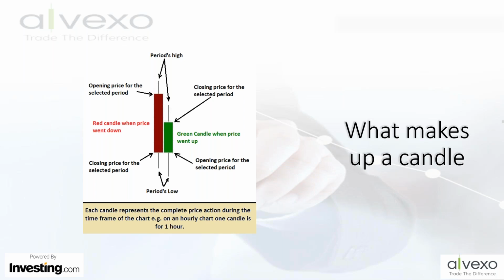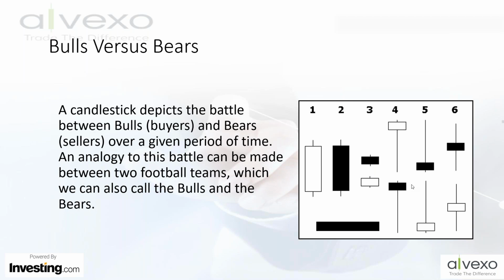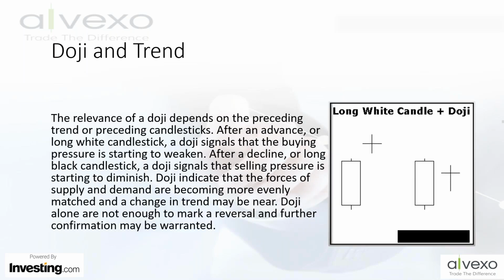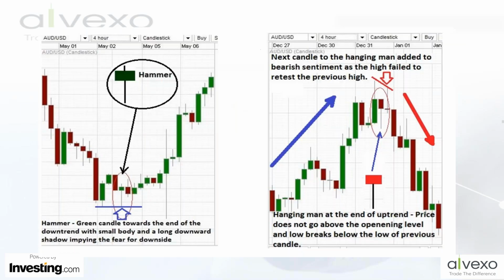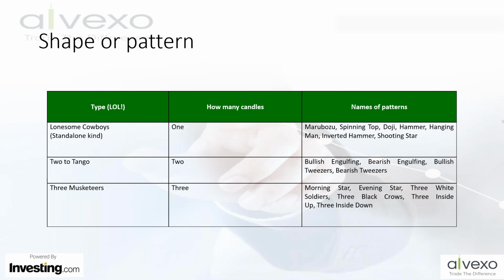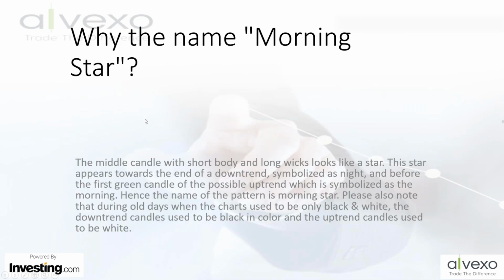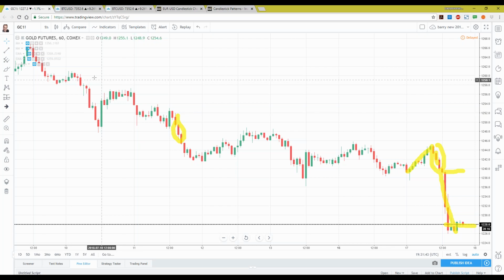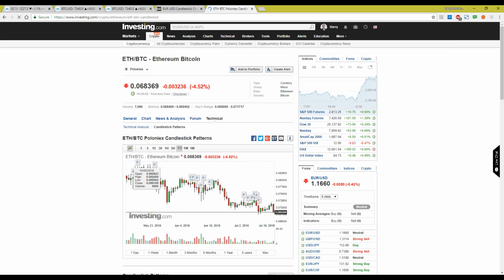The ABC’s of Japanese Candlesticks for Forex & Crypto Trading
Japanese candlesticks is perhaps one of the oldest charting methods and trading strategies in the world. The candles with their wicks and bodies tell us a complete story about the market while giving us entry and exit points and warning us of an impending change in market sentiment. If you learn them from the beginning you will master these type of charting to help improve your trading.